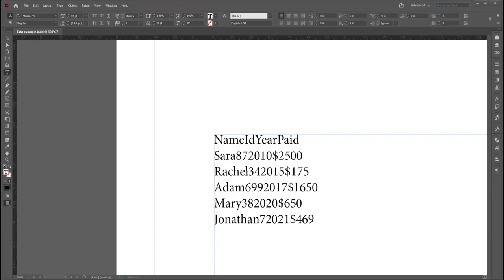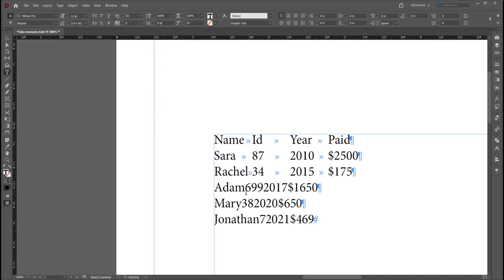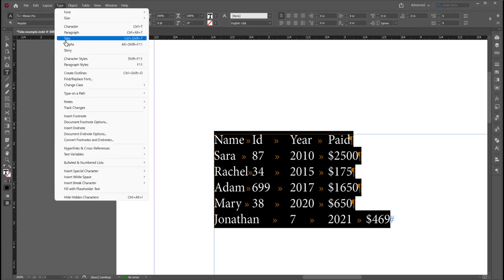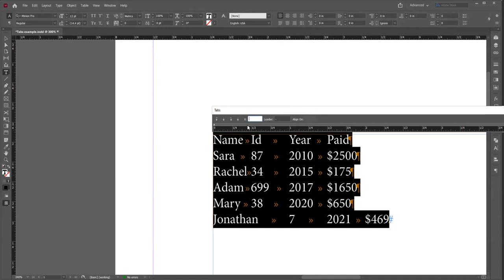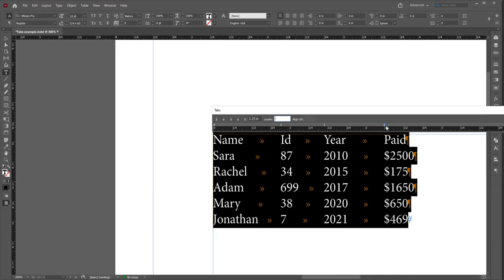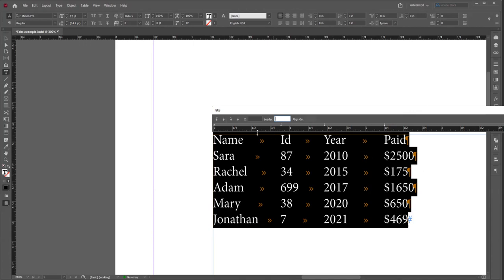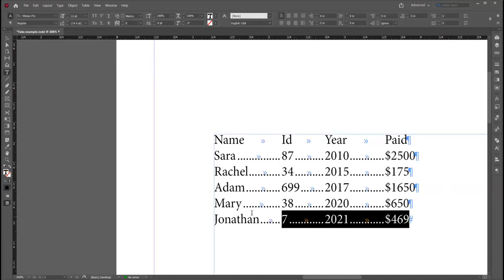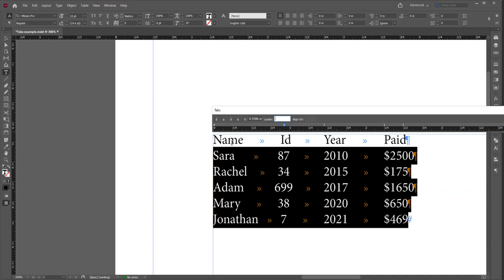Use Tabs Tool for Alignment and Layout in InDesign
How to use the TABS Ruler to organize columns of data in a text in InDesign.